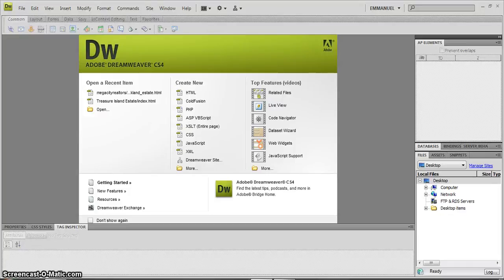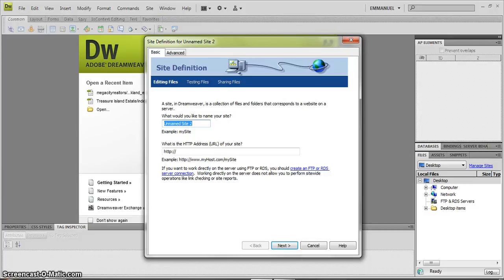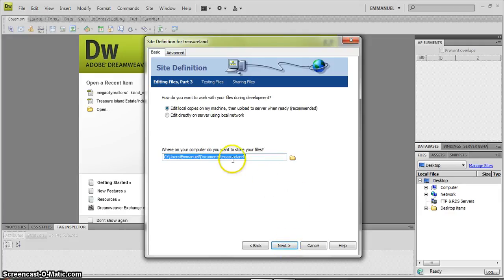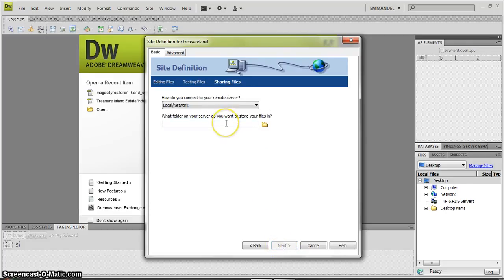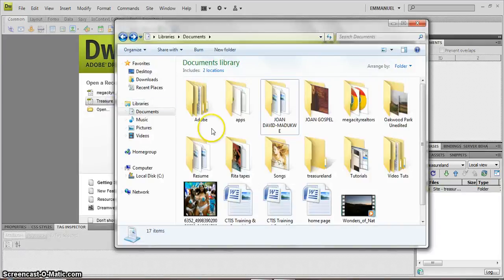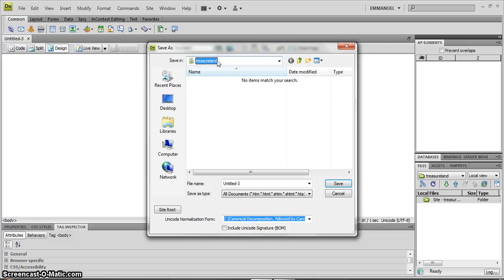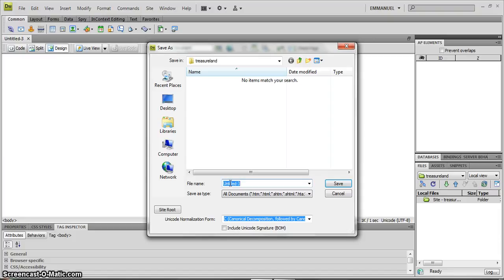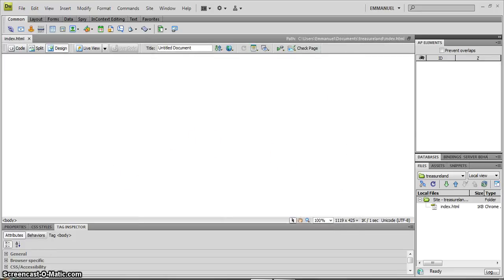Defining and Saving a Website